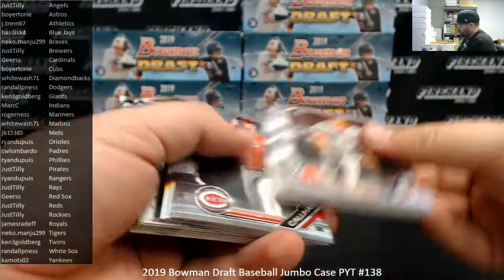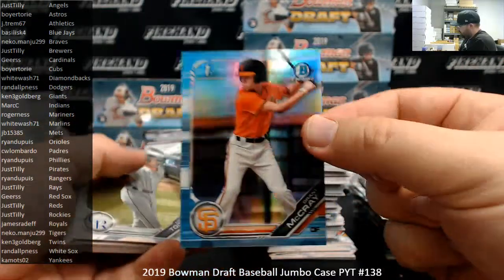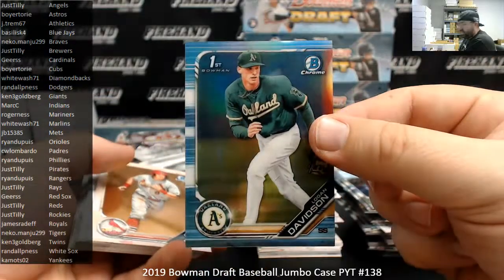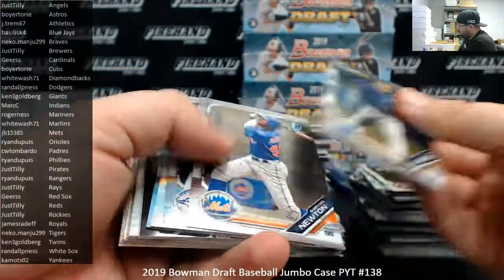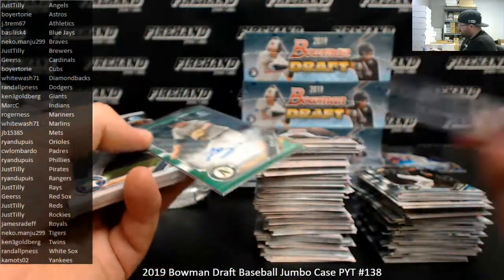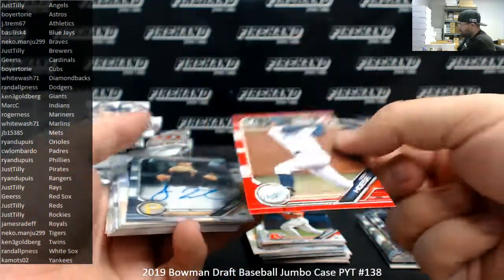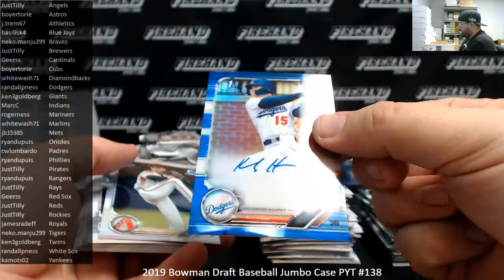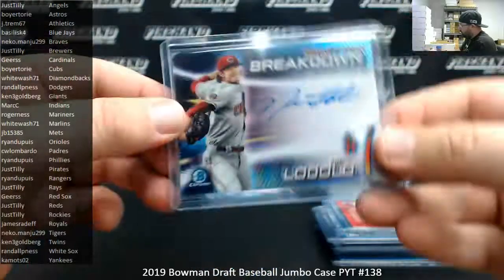4/19/2020 2019 Bowman Draft Baseball Jumbo Case PYT #138